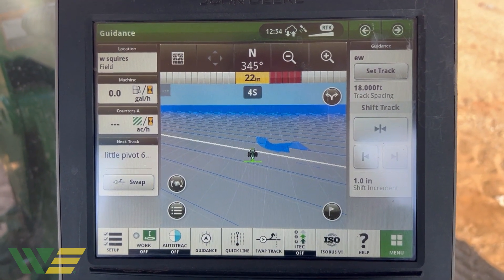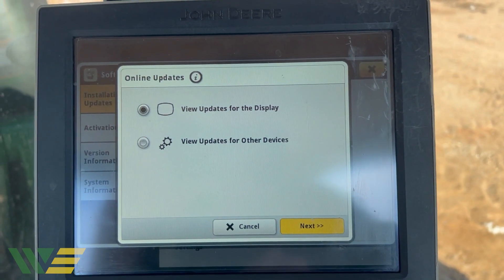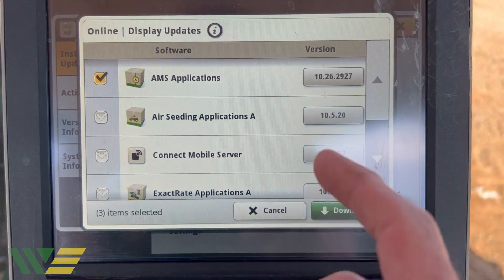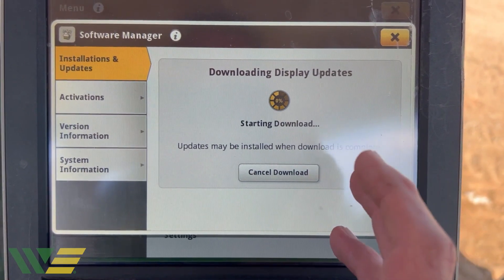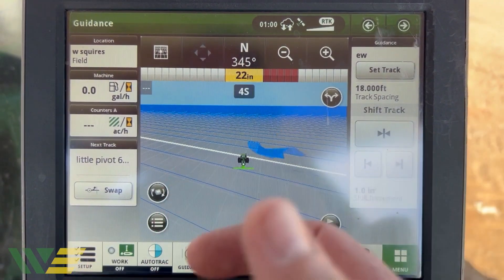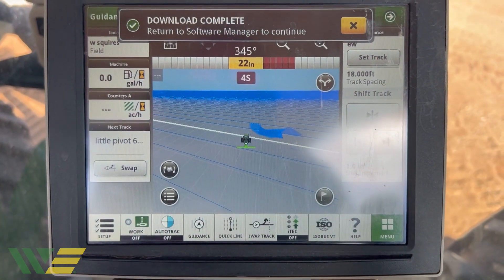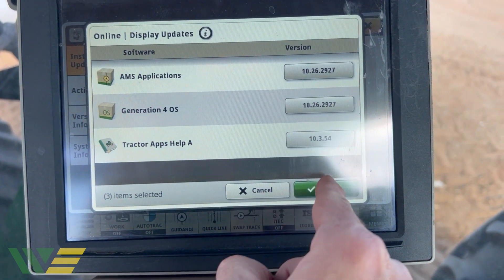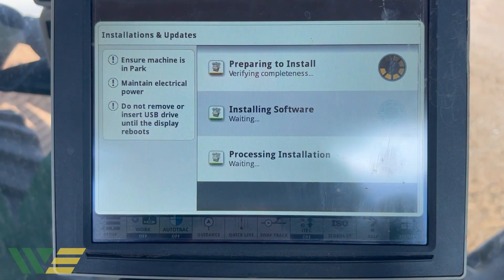How to Update Software on a John Deere Gen 4 & G5 - Over the Air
This is how you update the software over the air on a John Deere Gen 4 and G5 Display.